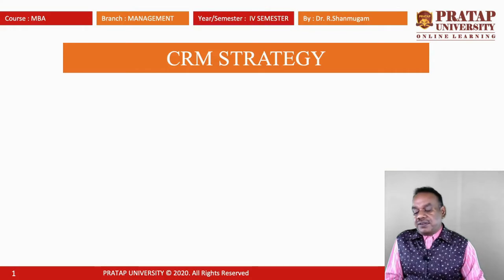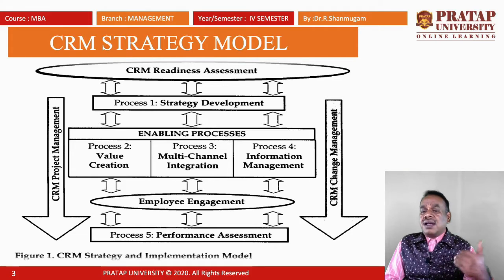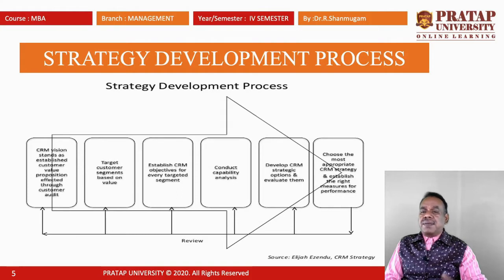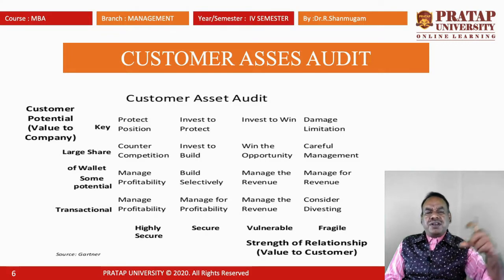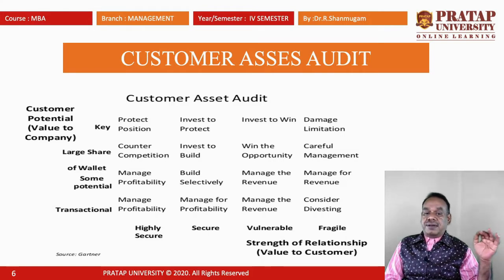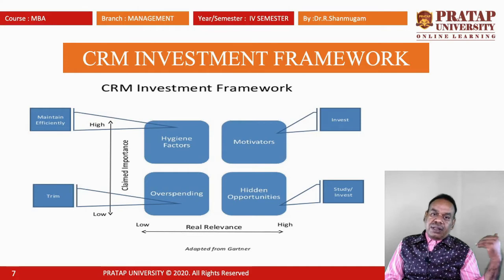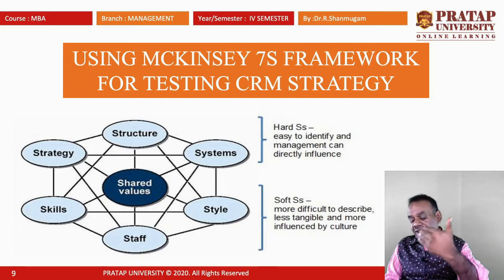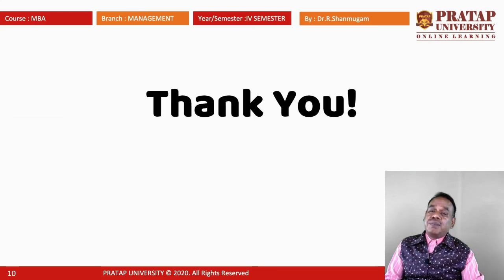CRM STRATEGY_MBA_All_Sem III_II Year__MGT556_Unit 2